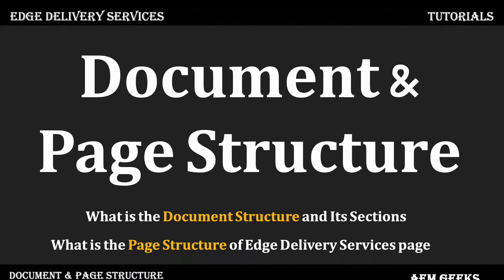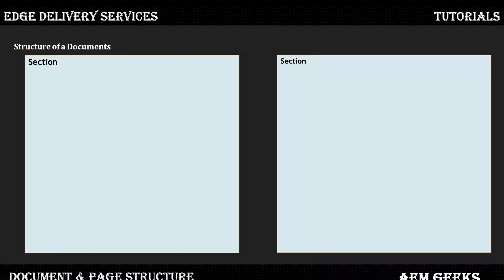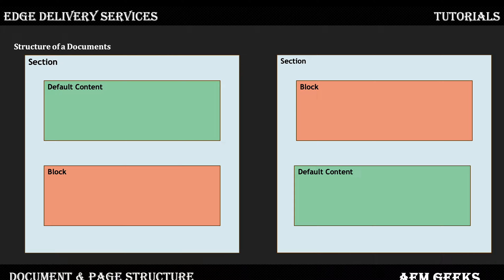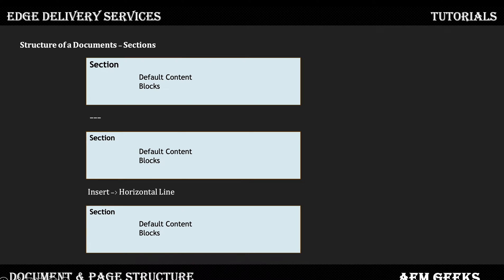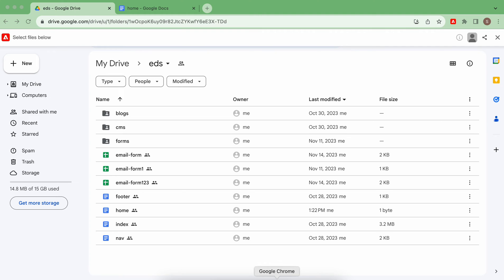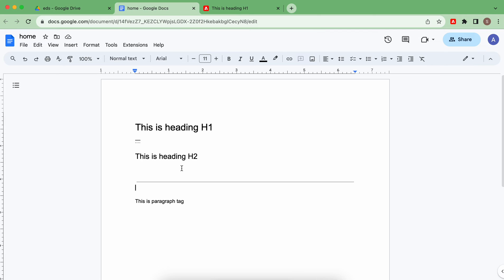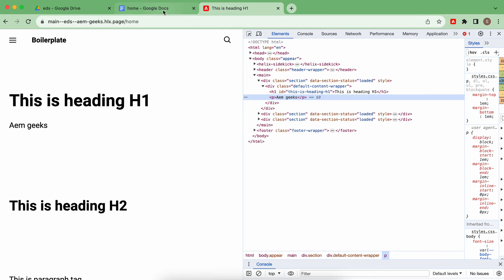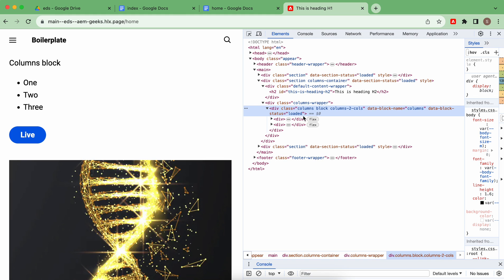AEM Franklin #7 | Document Authoring and Page Structure in Edge Delivery Services (AEM Franklin)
1. How to Author a google document.
2. What are default content and blocks.
3. How to create sections in documents.
4. How sections are render in HTML page.
5. What is the relation between Document and Page.